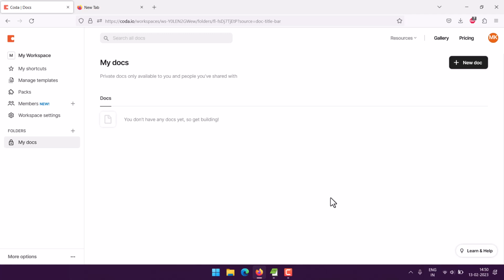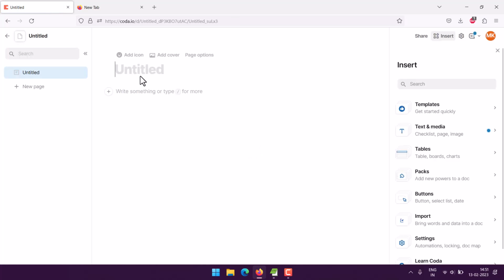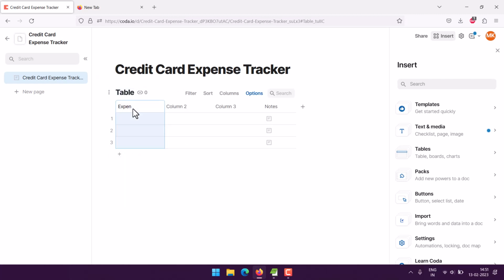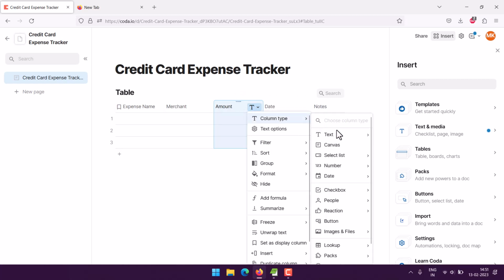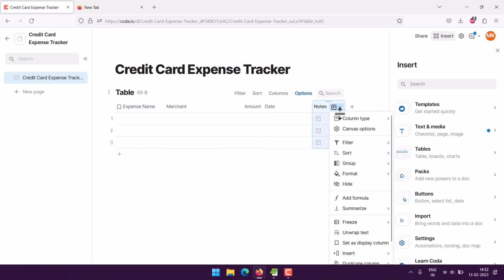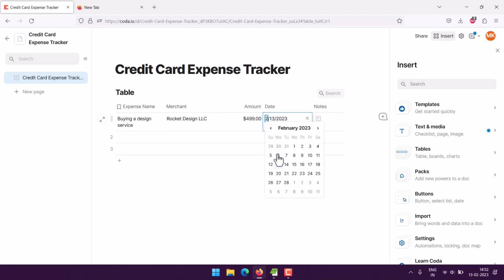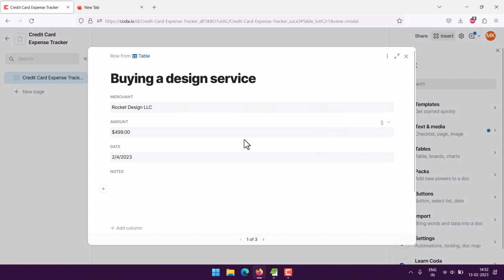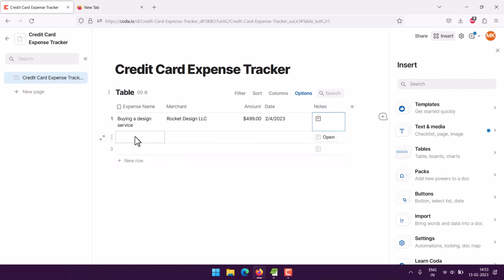Coda - How to Create Credit Cart Expense Tracker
Learn How to Create Credit Cart Expense Tracker using Coda.